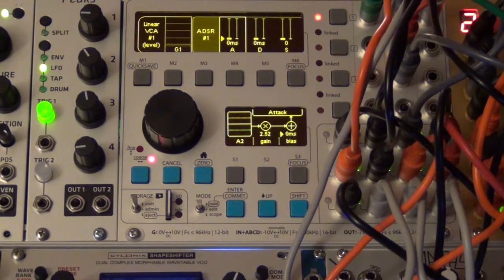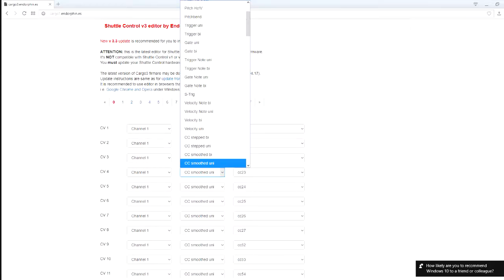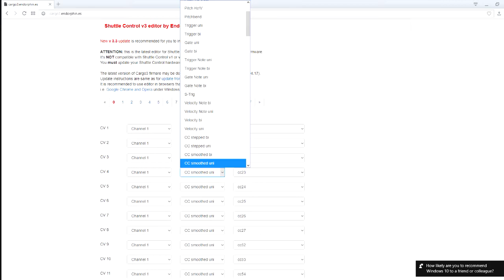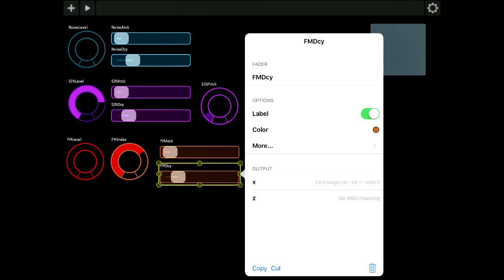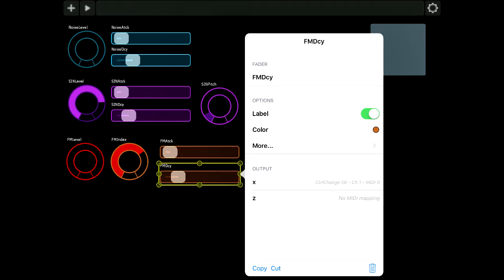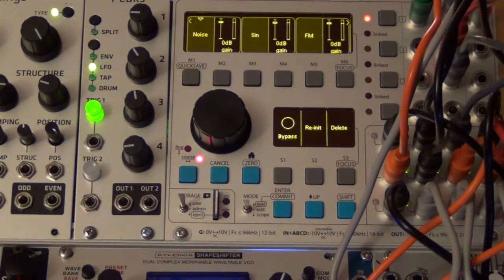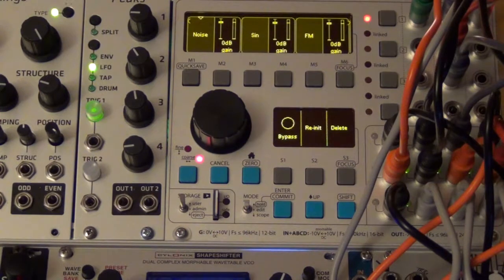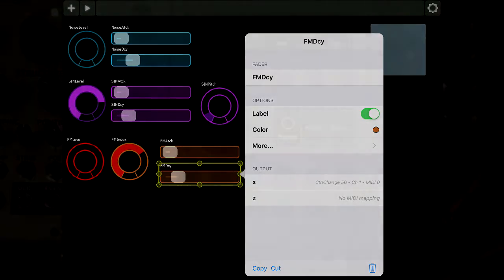Lemur Control of ER 301